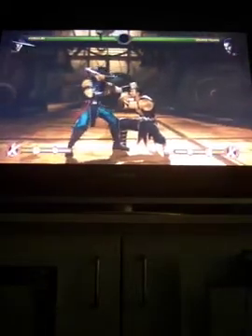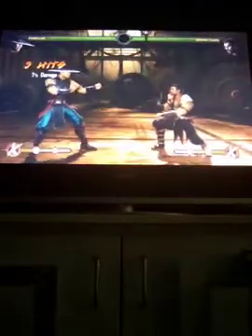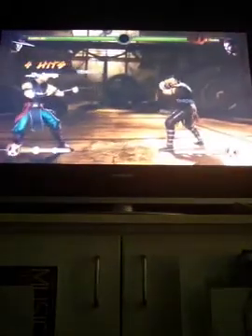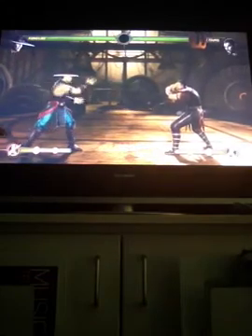Kung Lao Teleport - Revised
Spoken